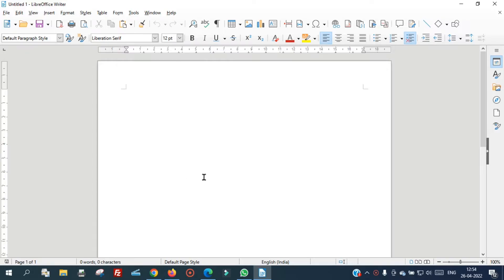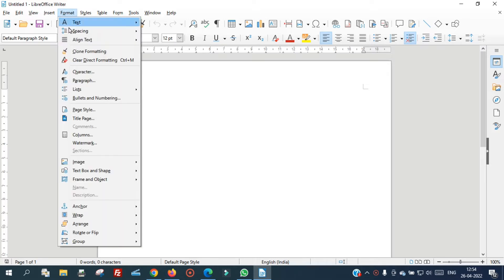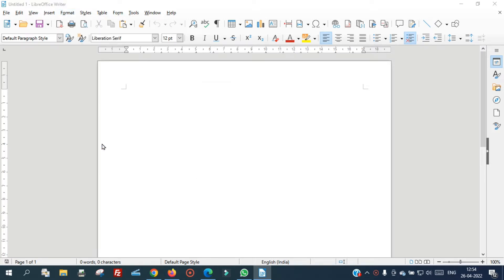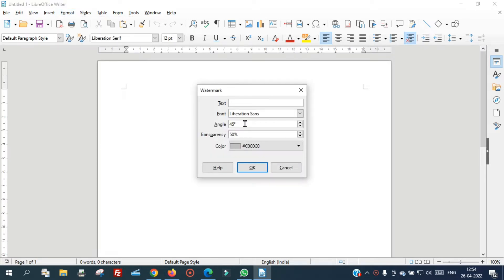How to Add Watermark in LibreOffice Writer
"Welcome to Manitech! Here's a friendly reminder: while we strive to provide engaging and informative content, the views and opinions expressed in our videos are solely those of the creators and do not necessarily reflect the views of Manitech as a whole. Our content is for entertainment and educational purposes only, and should not be considered professional advice. Remember to always conduct your own research and consult with experts before making any decisions based on the information presented here. By watching our videos, you agree to take full responsibility for any actions you may take as a result. Stay curious, stay informed, and enjoy your journey with us at Manitech!"

Looking to add a professional touch to your documents? In this video, we'll guide you through the process of adding a watermark in LibreOffice Writer. Whether you want to protect your work with a text or image watermark, this tutorial covers everything you need to know.

In this video, you’ll learn:

- How to Add a Watermark in LibreOffice Writer: Step-by-step instructions for inserting watermarks into your documents.
- Adding Text Watermarks: How to create and customize text watermarks to enhance document security or branding.
- Inserting Image Watermarks: Learn how to add and adjust image watermarks for a more personalized touch.
- Customizing Watermarks: Tips on adjusting the position, size, and opacity of your watermark for the perfect look.
- Troubleshooting: Common issues and solutions when working with watermarks in LibreOffice Writer.

This tutorial is perfect for anyone looking to add watermarks to their LibreOffice Writer documents, whether for personal, professional, or branding purposes.

Have questions? Drop them in the comments below, and we'll be happy to assist.

= = = = Useful Links = = = =

🔥Home Gadgets
🔥Home Decor

= = = = Your Queries = = = =

How to add a background watermark in LibreOffice Writer,

Here's a friendly reminder: while we strive to provide engaging and informative content, the views and opinions expressed in our videos are solely those of the creators and do not necessarily reflect the views of ManiTech as a whole. Our content is for entertainment and educational purposes only, and should not be considered professional advice. Remember to always conduct your own research and consult with experts before making any decisions based on the information presented here. By watching our videos, you agree to take full responsibility for any actions you may take as a result. Stay curious, stay informed, and enjoy your journey with us at ManiTech!"